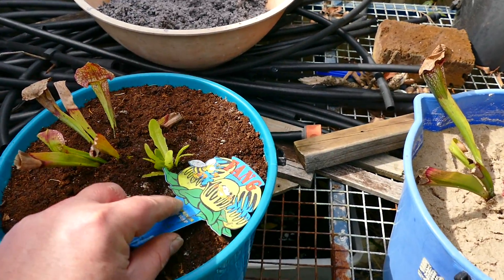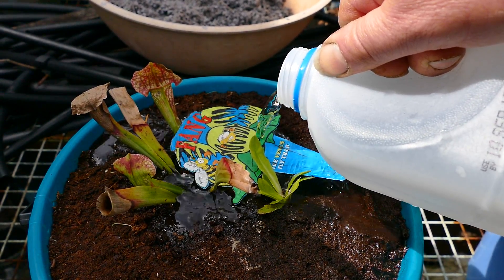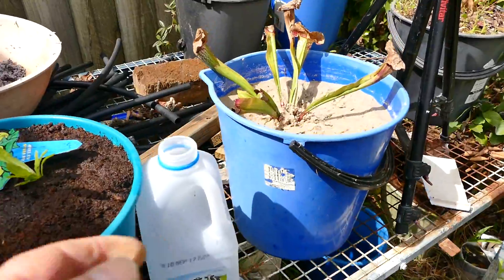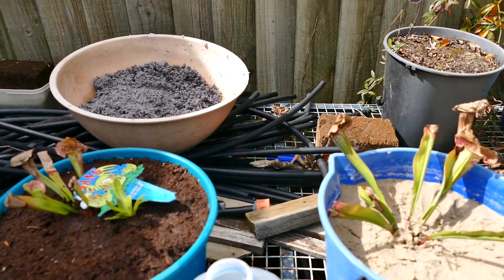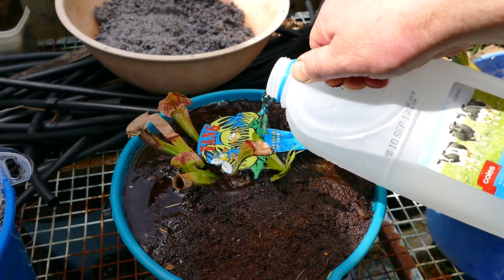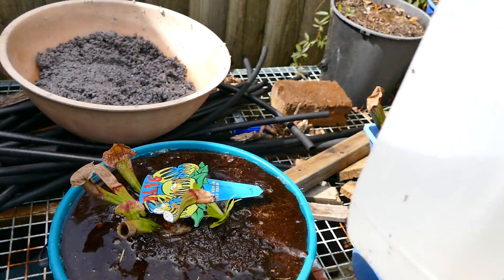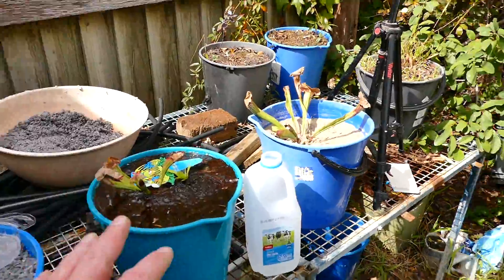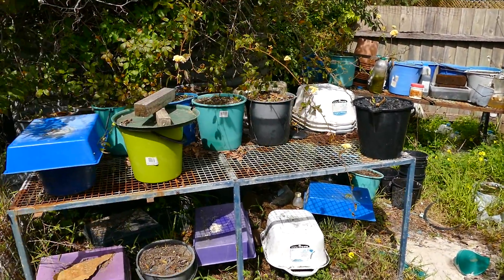The-Story-of-The-'Double'-FLUSH Continues Part-[J]